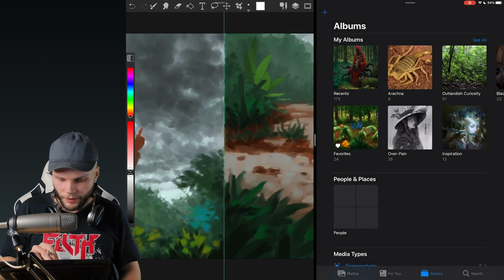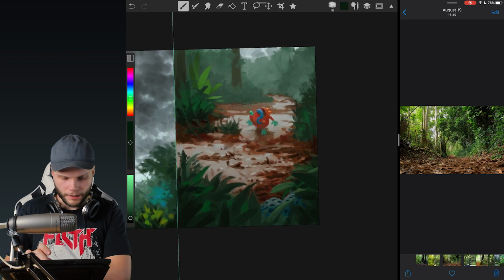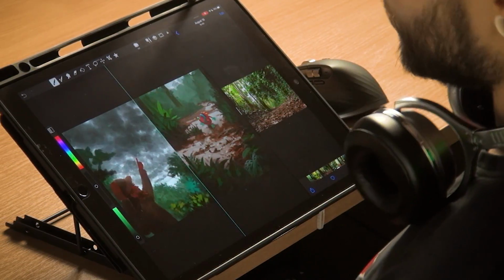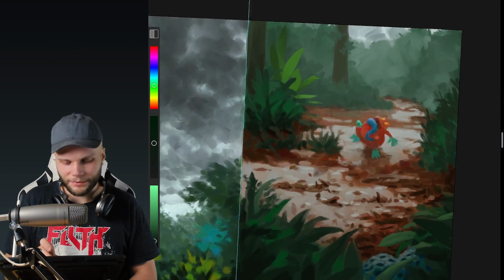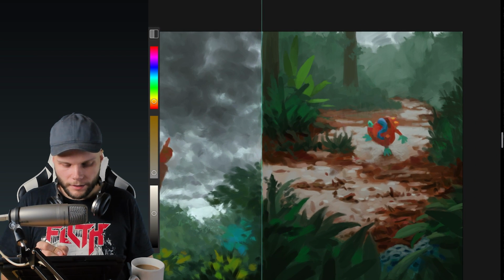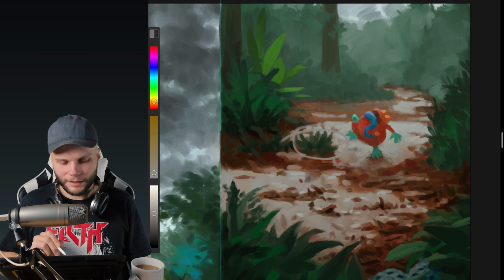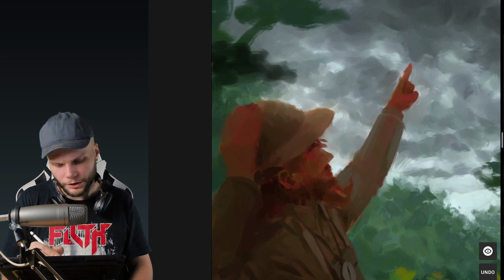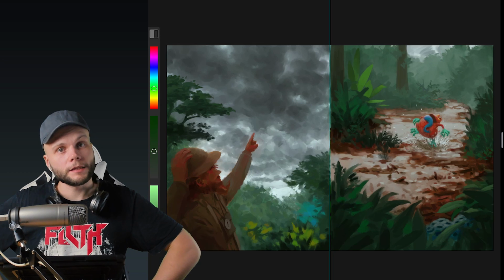Details vs Shapes (in Drawing)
So I was detailing this page for Outlandish Curiosity book, and unexpectedly, I got inspired in improving my technique by paying more attention to the language of shapes. Well, not language, but, you know, combining random details into groups, so they would read more clearly. I think I'm onto something with this.